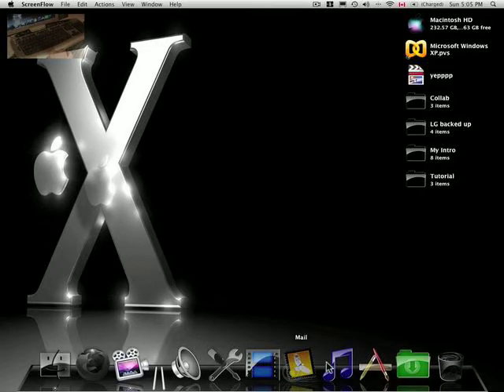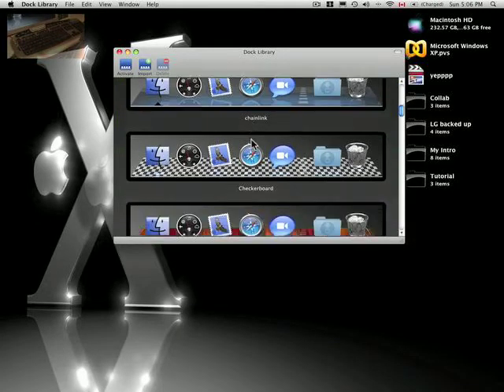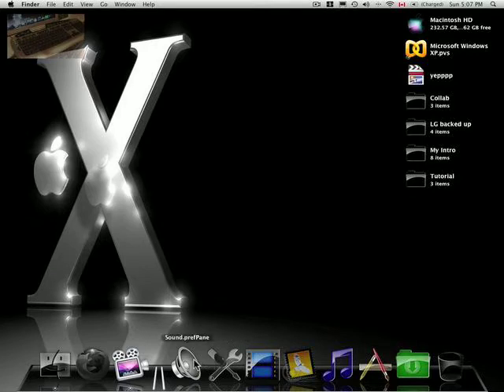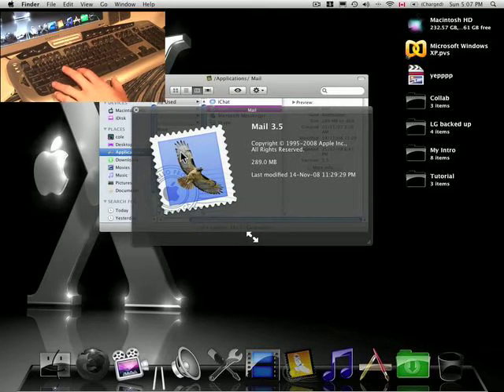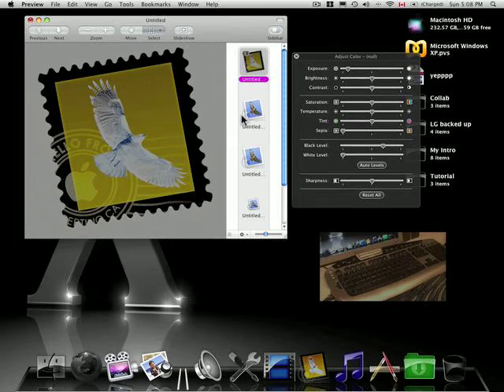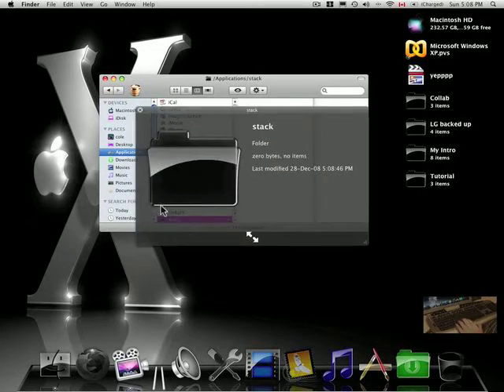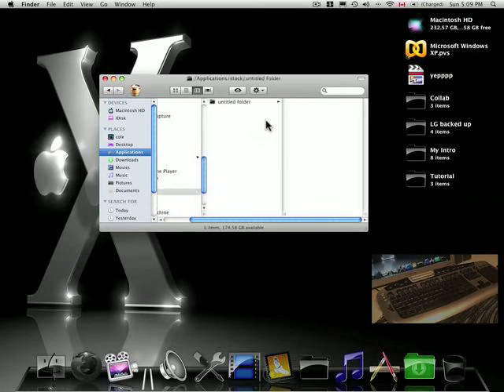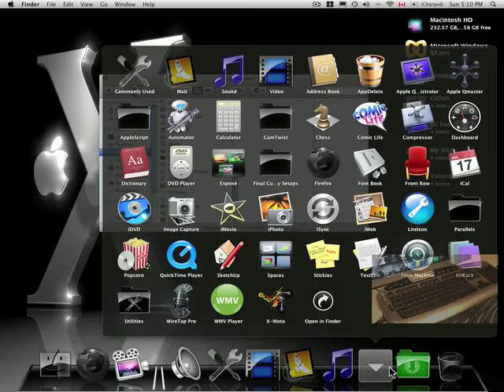Want To Personalize Your Leopard Dock? Here's A Great Trick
basically showing a cool way for anyone to change the the look and feel of their dock for OS X Leopard. if you want the dock application, search in google : DockLibrary